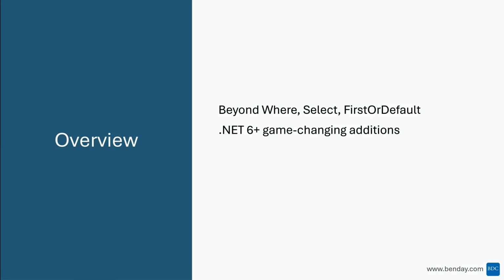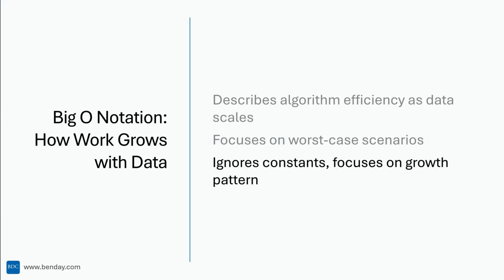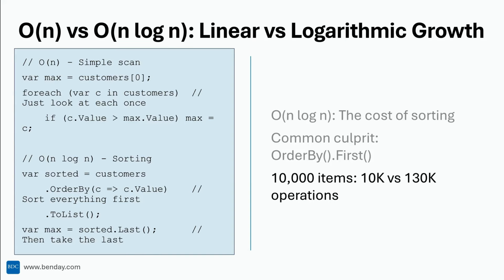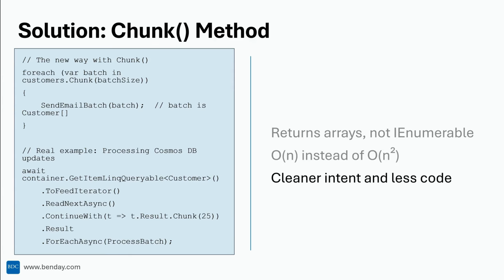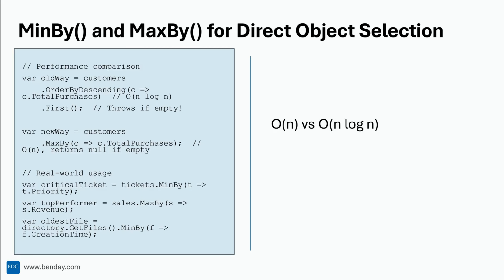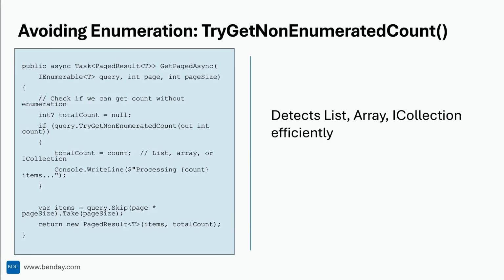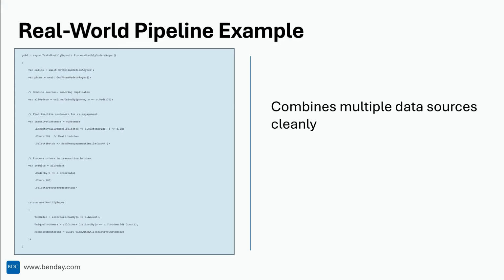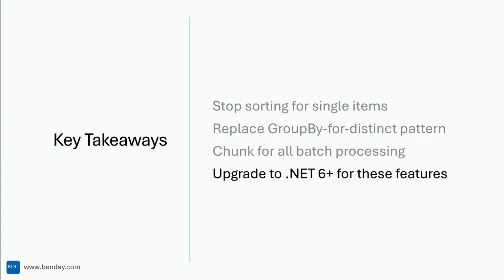LINQ Methods You're Probably Not Using - (aka. Hidden Gems)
Stop writing 10-line loops when one LINQ method will do! In this presentation, I cover the game-changing LINQ methods that shipped with .NET 6+ that most developers don't know about.

What You'll Learn:
- Chunk() - Process collections in batches without Skip/Take inefficiency
- DistinctBy() & UnionBy() - Finally, no more GroupBy workarounds!
- MinBy() & MaxBy() - Stop sorting entire collections for one item
- ExceptBy() & IntersectBy() - Set operations without intermediate collections
- TryGetNonEnumeratedCount() - Avoid accidental enumeration
- Zip() - Combine parallel collections elegantly

Performance Shallow Dive:
I start with a refresher on Big O notation (perfect if you have a music degree like me!) explaining why O(n) vs O(n²) matters in real code. Then we dive into practical examples showing how these methods can make your code both cleaner AND faster.

Real-World Examples:
- Batch processing for API rate limits
- Finding inactive customers
- Combining data from multiple sources
- Processing large datasets efficiently

Perfect for intermediate to advanced C# developers who want to level up their LINQ game. All methods shown require .NET 6 or later.